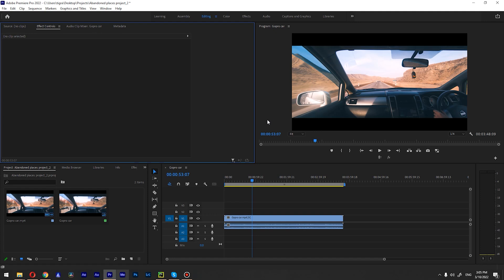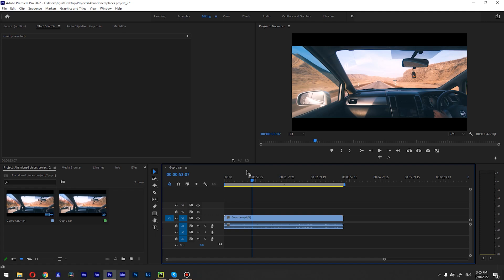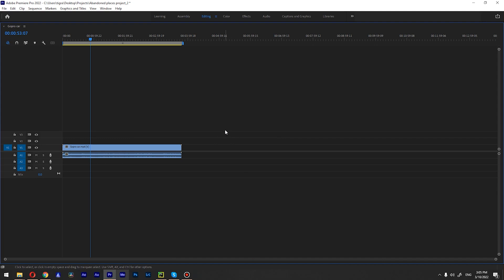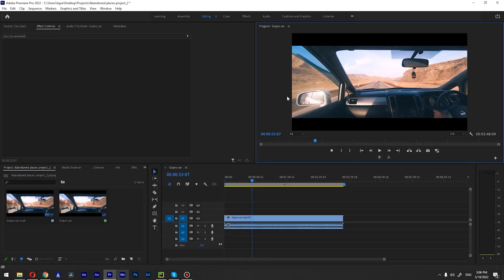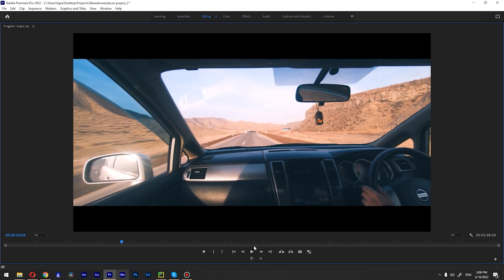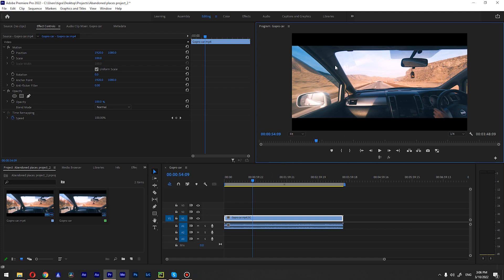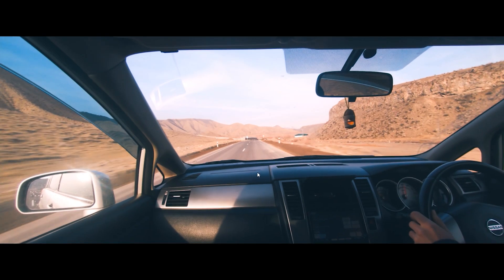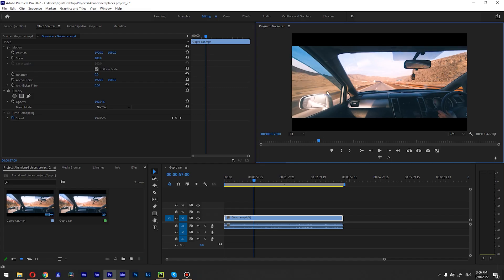How to view FULLSCREEN in premiere pro 2022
Hi there! So you want to know How to view FULL SCREEN in premiere pro 2022 or cc? In this tutorial, I am going to show you how to go to fullscreen mode as well as how to zoom in on specific areas inside premiere pro. For example, if you want to view your timeline in full-screen mode you can select it and use ~ Tilda key to make it fullscreen. It will help you to edit faster. Also if you want to see your preview window without borders you can use CTRL+~ to go Fullscreen on your edit.